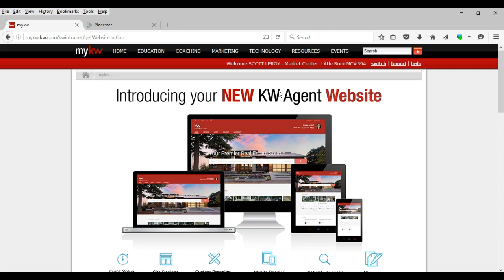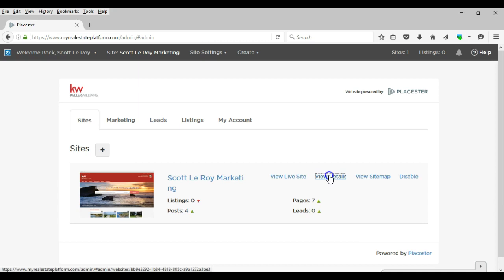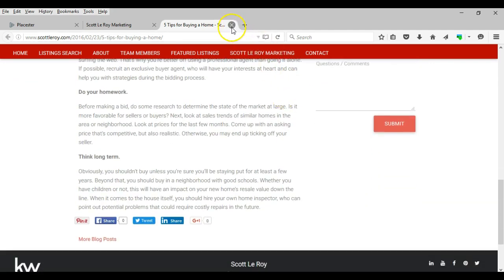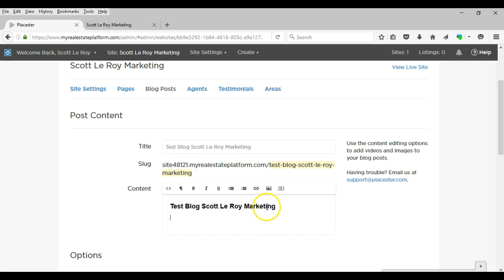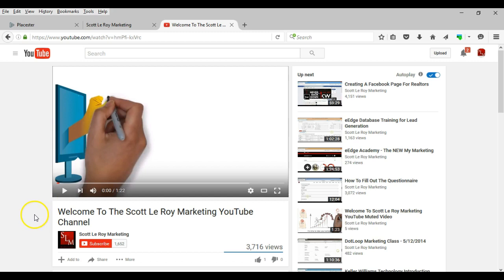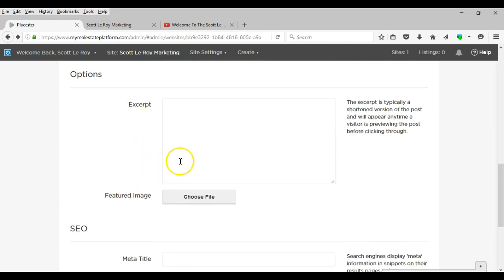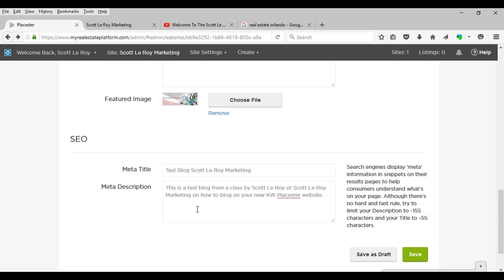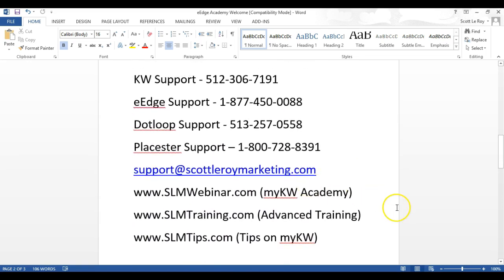Creating Blogs In The New KW Placester Website